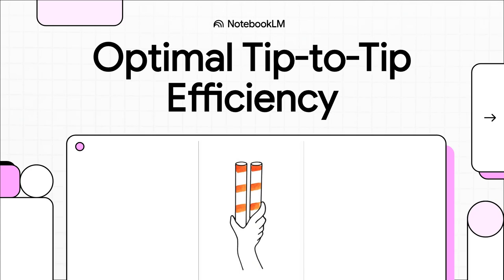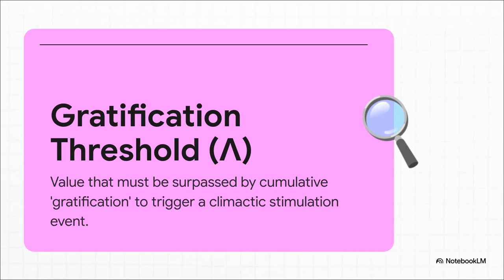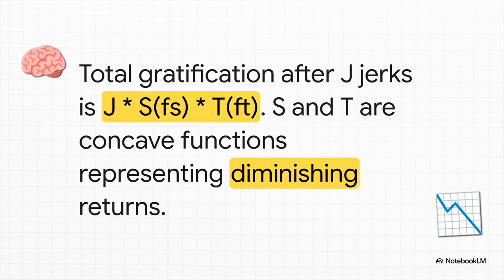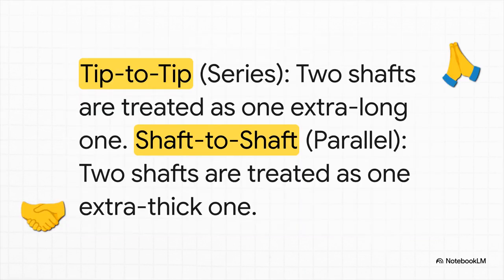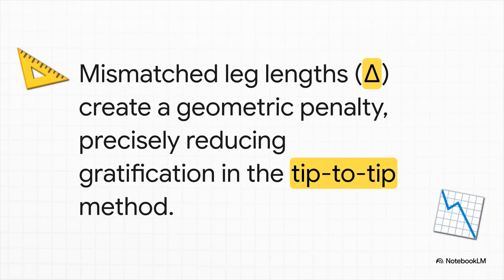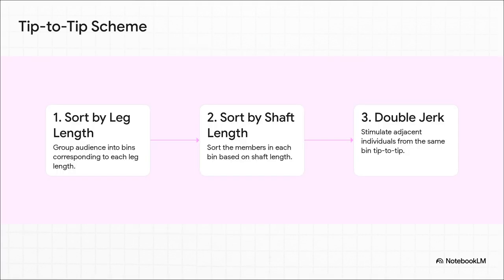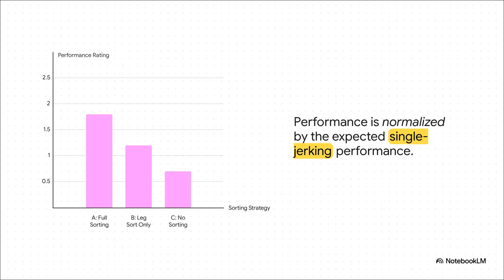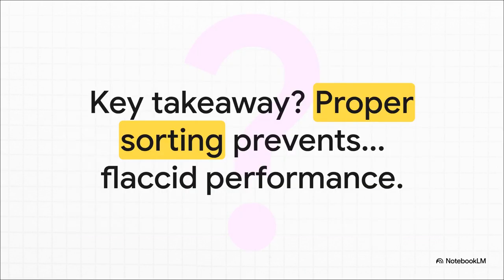Optimal Tip to Tip Efficiency: A PowerPoint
I uploaded the PDF pseudo-paper from the HBO TV Show "Silicon Valley", which is designed to look like a scientific paper but is really about jerking off audience members of a tech conference.

I asked Google's NotebookLM to create a video presentation and this is the result. Enjoy!